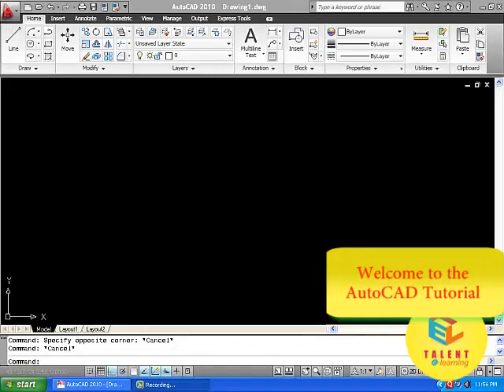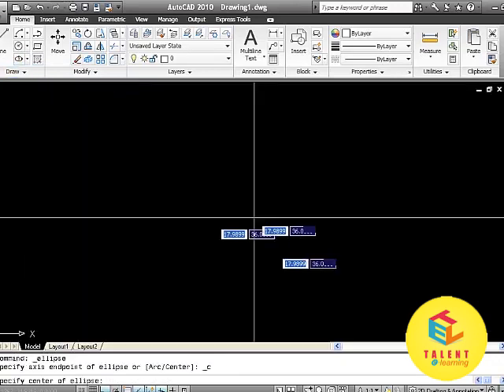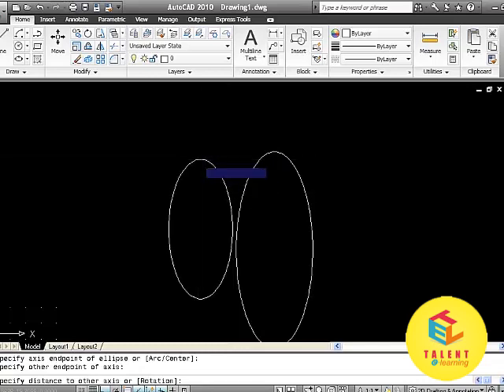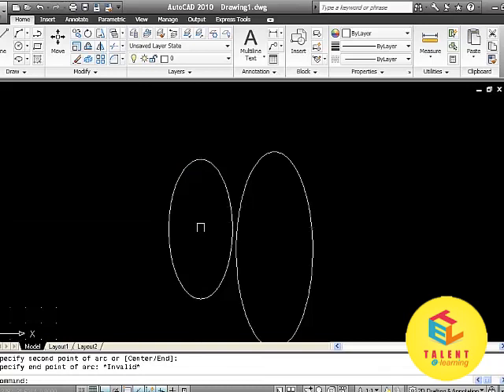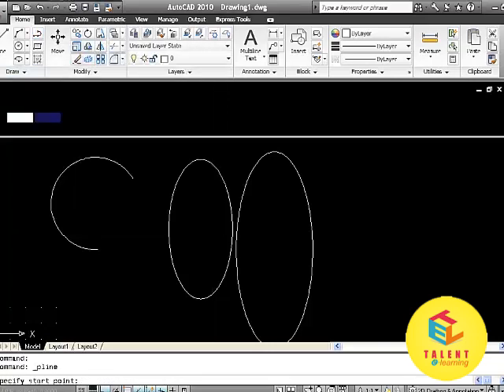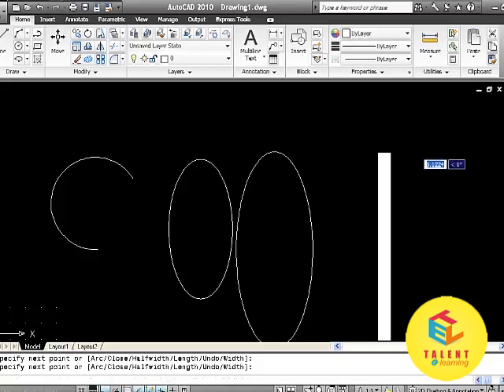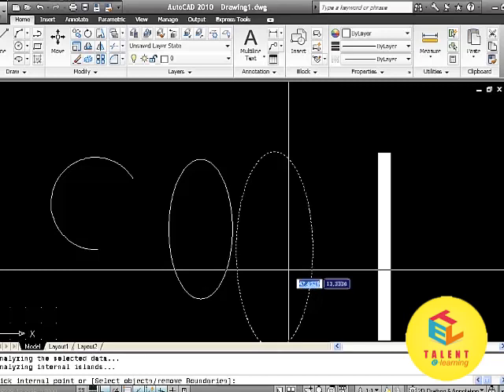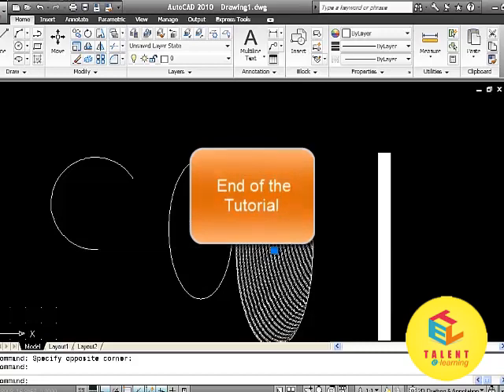Autocad :- Introduction to tools -2